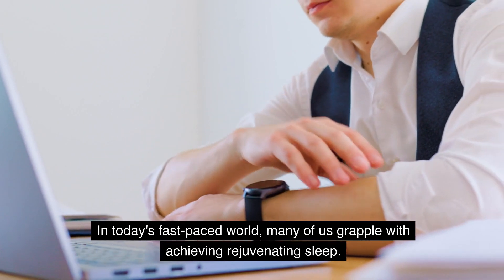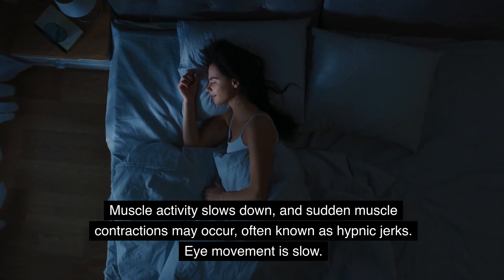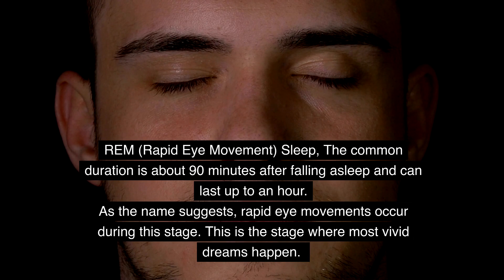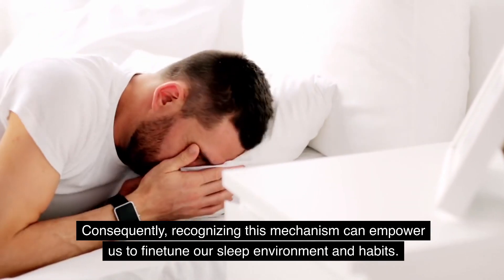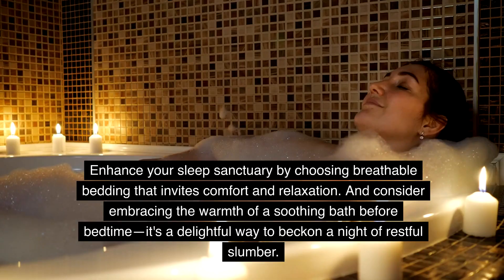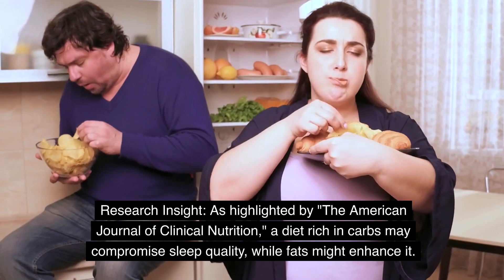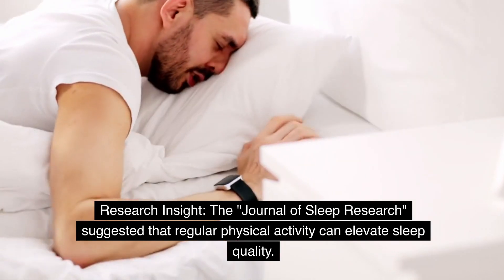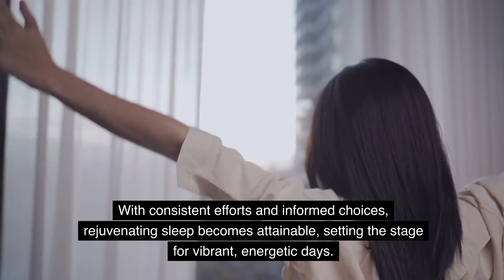Research Based Tactics for Better Sleep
Navigating the Complexities of Sleep in the Modern Age
In today’s fast-paced world, many of us grapple with achieving rejuvenating sleep. Given the pressures of demanding schedules, increasing stress, and prolonged screen time, this isn’t surprising. Yet, by diving deeper into the science of sleep, we can develop effective practices that promote a more restful night.

The Neuroscience of Sleep: Beyond Simple Rest
Firstly, it’s vital to understand that sleep isn’t merely about “shutting down.” In fact, it represents a complex series of neurochemical activities. The primary stages, which include Rapid Eye Movement (REM) and Non-REM (subdivided into three segments), play crucial roles in cognition, memory, and bodily repair.

Circadian Rhythms and Sleep: The Suprachiasmatic Nucleus Factor
Central to our sleep pattern is the suprachiasmatic nucleus, a cluster of neurons in the hypothalamus. This regulates our body’s circadian rhythm. As evening approaches, the pineal gland becomes more active, releasing melatonin and signaling our body to wind down. Consequently, recognizing this mechanism can empower us to finetune our sleep environment and habits.

Practical Strategies for Sleep Optimization
Harnessing Melatonin’s Power for Sleep
Research Insight: Notably, a study in “PLOS Biology” revealed that blue light from screens can inhibit melatonin production, resulting in sleep disturbances.

Suggestion: Therefore, it’s wise to reduce screen use before bedtime. Alternatively, tools like blue light filters or amber glasses can help. Furthermore, using dim, warm lights in the bedroom can set a sleep-friendly mood.

The Thermal Equation of Sleep Quality
Research Insight: According to “Sleep Medicine Reviews,” a slight drop in body temperature can facilitate sleep initiation, whereas elevated temperatures might prevent it.

Suggestion: Thus, maintaining a bedroom temperature between 60-67°F (15-19°C) can be beneficial. Additionally, opting for breathable bedding and taking a warm bath before sleeping can induce sleep.

The Soundscapes of Sleep: Ambient Noise and Restfulness
Research Insight: As indicated by “Frontiers in Neurology,” steady white noise can effectively mask disruptive external sounds.

Suggestion: Hence, in noisy environments, white noise machines or apps can be invaluable. Moreover, even in quieter settings, a soft, consistent background sound can enhance sleep quality.

Aromatic Aids to Sleep: The Power of Scent
Research Insight: Interestingly, the “Journal of Biological Chemistry” pinpointed certain fragrances, especially lavender, as sleep enhancers.

Suggestion: Consequently, incorporating these fragrances into your bedtime routine through essential oils, diffusers, or scented pillows can be quite effective.

Nutritional Choices and Their Impact on Sleep
Research Insight: As highlighted by “The American Journal of Clinical Nutrition,” a diet rich in carbs may compromise sleep quality, while fats might enhance it.

Suggestion: Therefore, a balanced meal with adequate proteins, fats, and carbs is recommended. Additionally, monitoring caffeine and alcohol intake is crucial, especially before bedtime.

Mindfulness Techniques for Sleep Quality
Research Insight: A publication in “Sleep Medicine Clinics” advocated for Cognitive Behavioral Therapy for Insomnia (CBT-I) as a solution for persistent sleep issues.

Suggestion: So, if you’re facing continual sleep challenges, consider exploring CBT-I or incorporating mindfulness practices into your pre-sleep routine.

Physical Activity and Its Role in Sleep Enhancement
Research Insight: The “Journal of Sleep Research” suggested that regular physical activity can elevate sleep quality.

Suggestion: Thus, engage in consistent workouts. However, intense exercises right before bedtime might be counterproductive.

The Consistency Factor: Importance of a Sleep Routine
Research Insight: Research from “Frontiers in Psychology” stressed the importance of a consistent bedtime routine for quality sleep.

Suggestion: As a result, establishing a nightly routine can be a game-changer. Activities such as reading or relaxation exercises can signal your body that it’s time to rest.

Conclusion: The Science-Based Blueprint for Restful Sleep
In conclusion, while sleep is natural, ensuring quality sleep in our current era often requires intentional effort. By merging scientific insights with actionable steps, we can create an environment conducive to profound rest. Above all, quality sleep is paramount. With consistent efforts and informed choices, rejuvenating sleep becomes attainable, setting the stage for vibrant, energetic days.